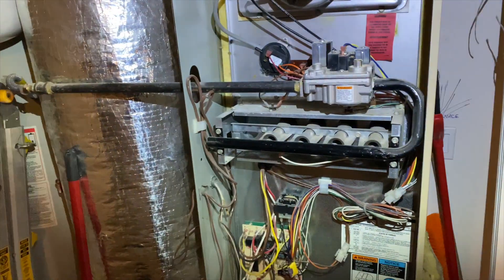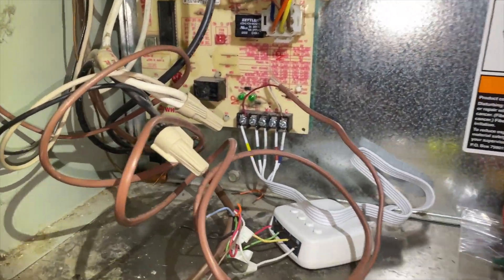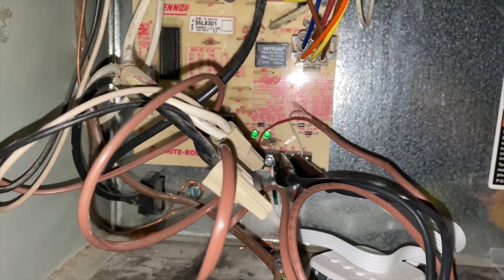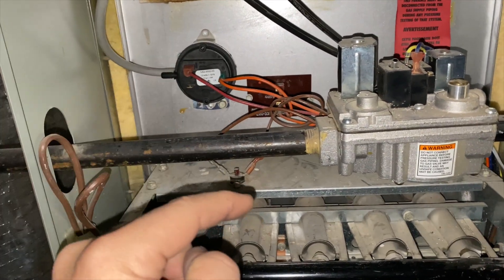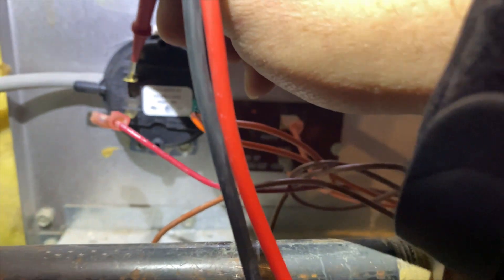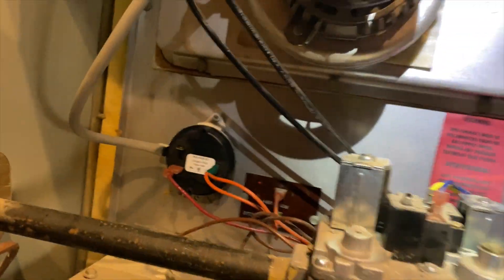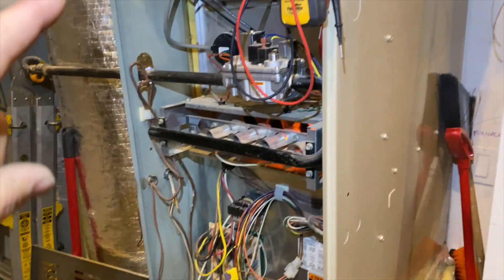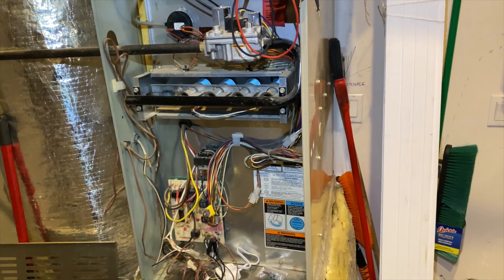Universal Pressure Switch Not Working Properly EP83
Unit not firing due to inducer draft motor not cycling.  Seems to be the pressure switch being closed before the inducer draft motor runs.  Check it out.